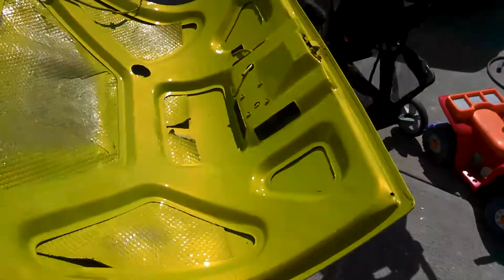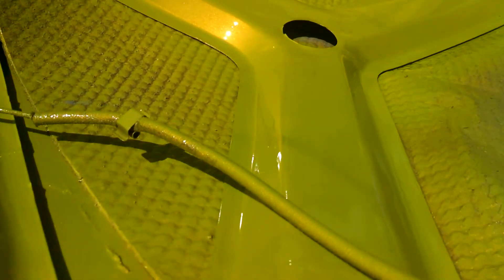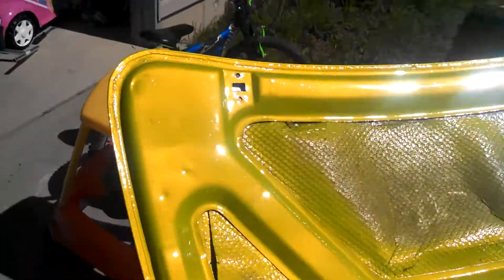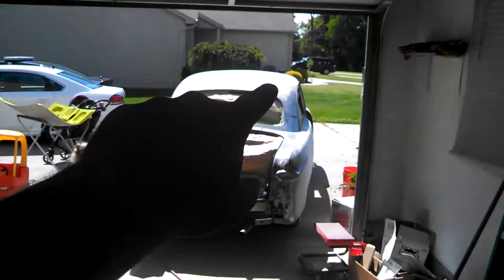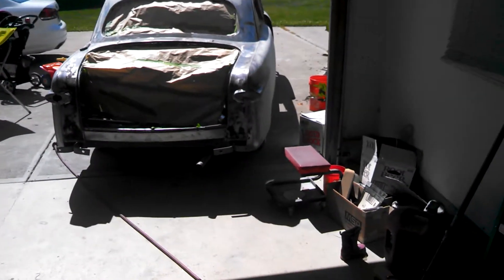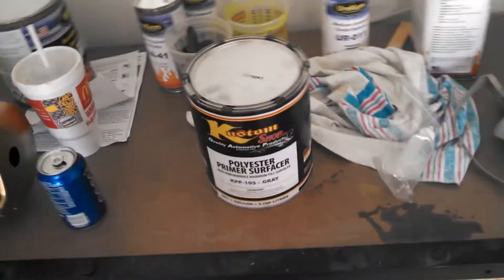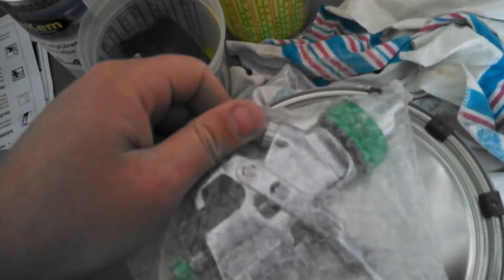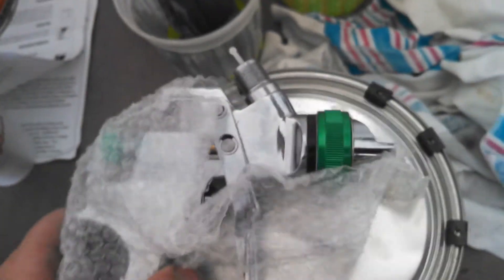Showing off my pearly greens!